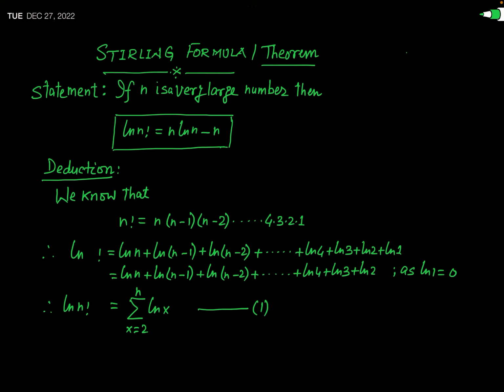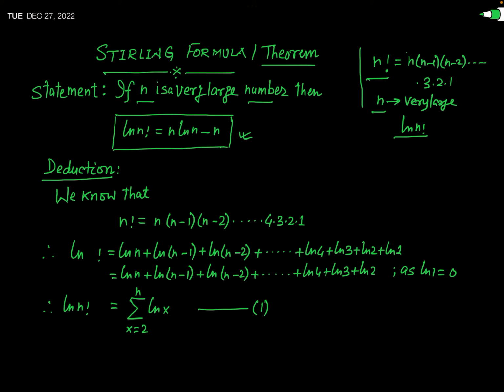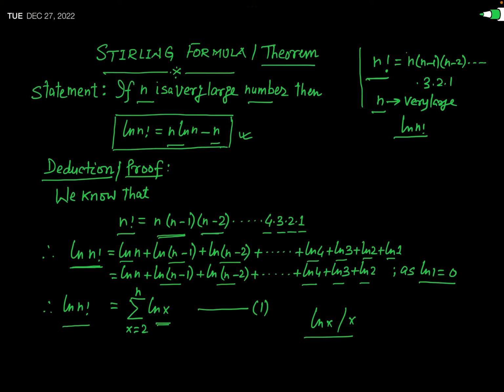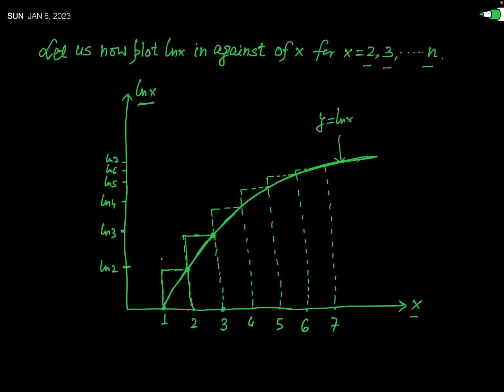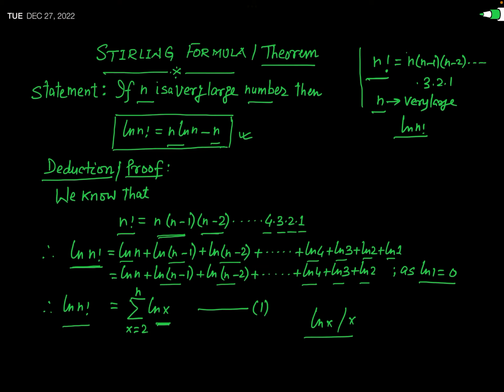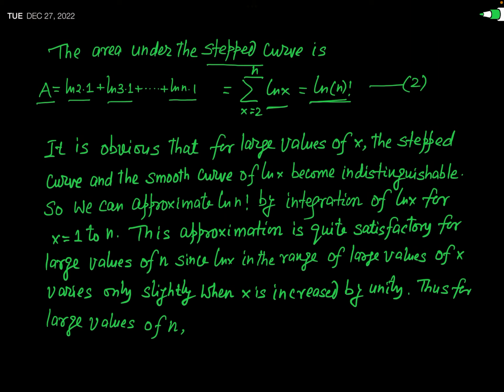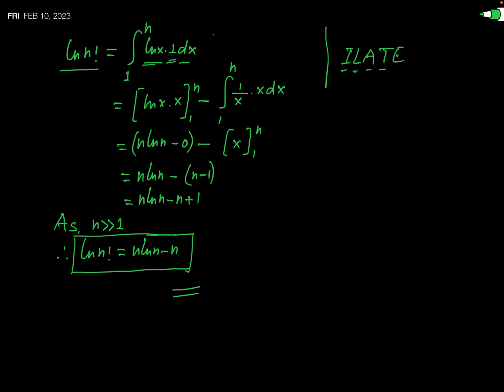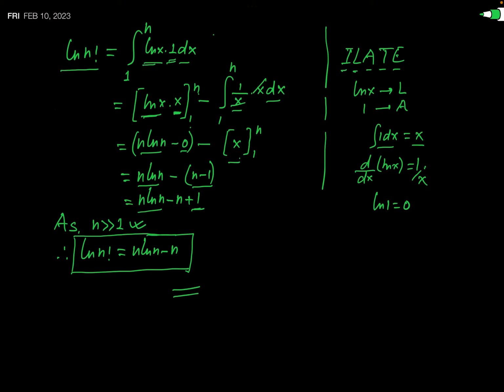Statistical Mechanics - Classical Statistics : Stirling Formula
The Stirling formula is a variously used formula in Statistical Mechanics. This is required when log n! is to be evaluated. Actually for a very large value of a number n, the calculation of n! becomes very troublesome. Stirling formula gives a suitable analytic approximation of log n! for large values of n. This formula has been derived and discussed in this video.